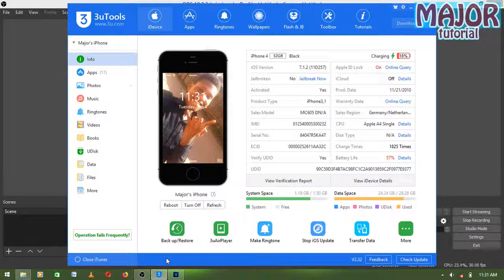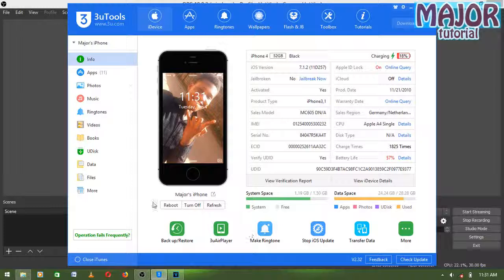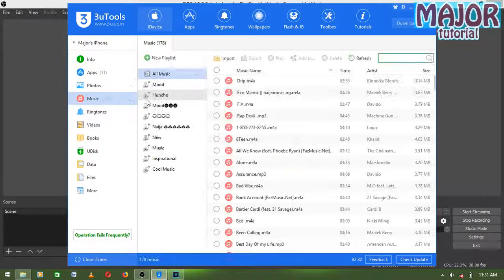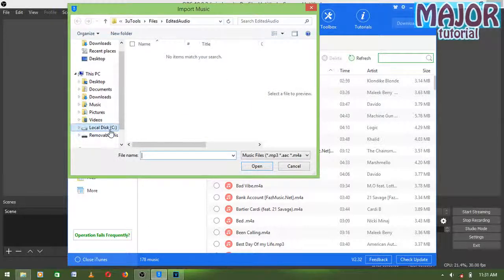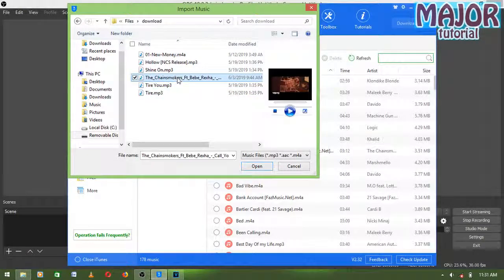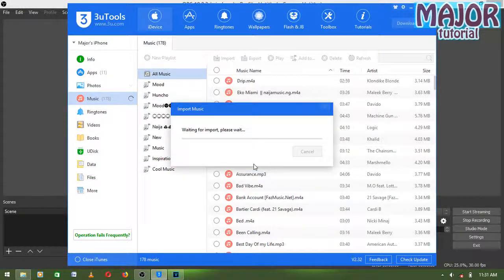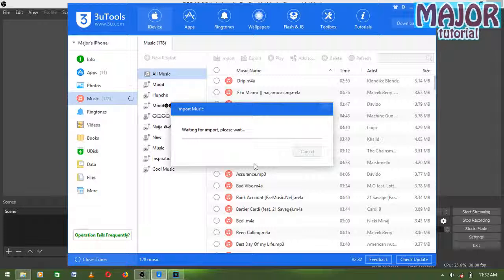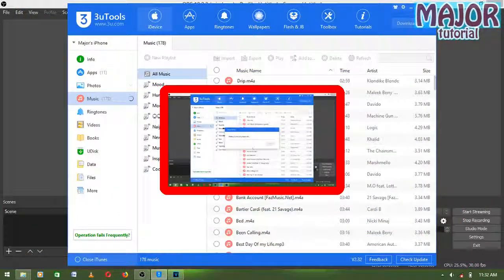How To Add Music To Your iPhone, iPad or iPod With 3U Tools (Apple iTunes Best Alternative)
In this video, i will be showing you guys how to add Songs to your iPhone with 3u Tools, the best iTunes alternative for windows PC.